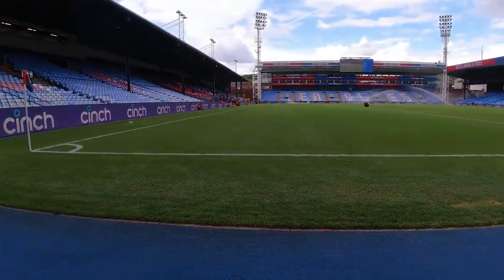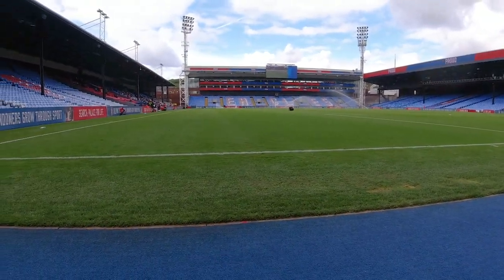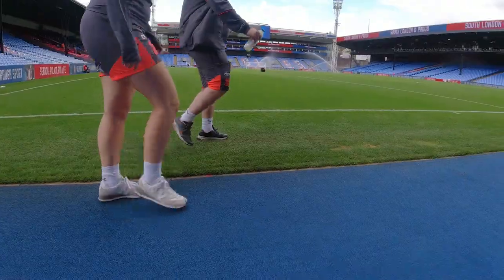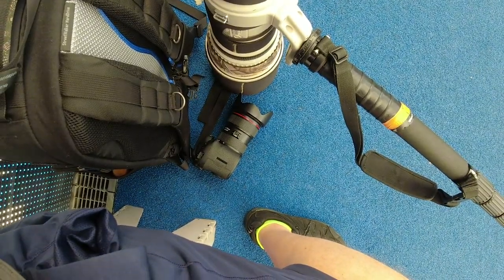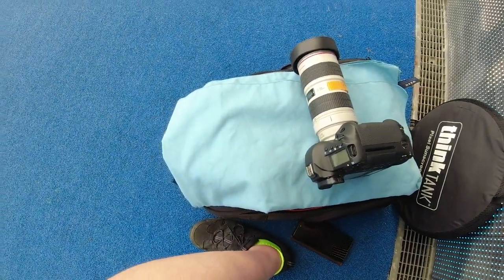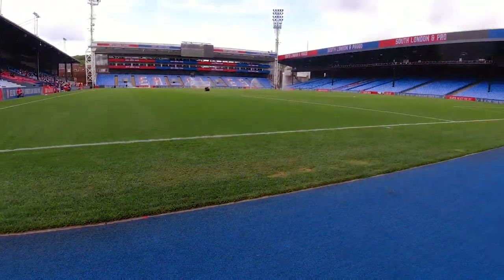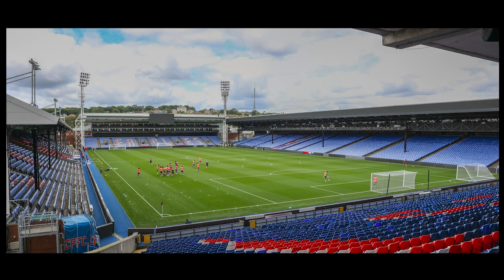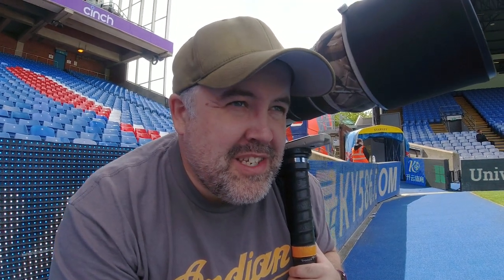Pro Sports Photography, A Day in the life, Football/Soccer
The gear I use:
Lock Cables for Bag
Card Reader
Laptop Secure Cable
Rain Cover Optech
Rain Cover Matin
Camera Strap
The Towel
Network Cable
Cable Holder
Canon R6
Canon 1dx
Canon 7dii
Canon 70-200mm
Rubber Lens Hood
Canon 17-40mm
Canon 24-70mm
Canon 400m Cover
Memory Card Pouch for SD
Memory Card Pouch for CF
Battery Pouch